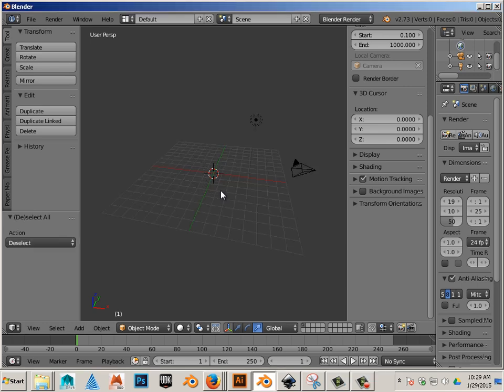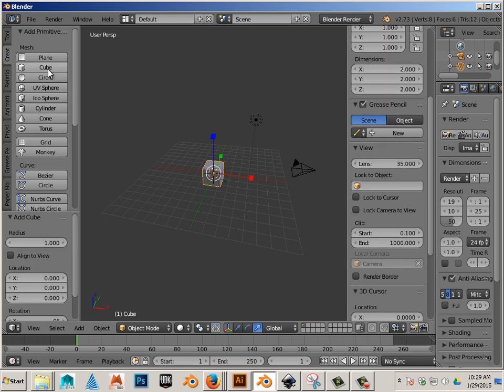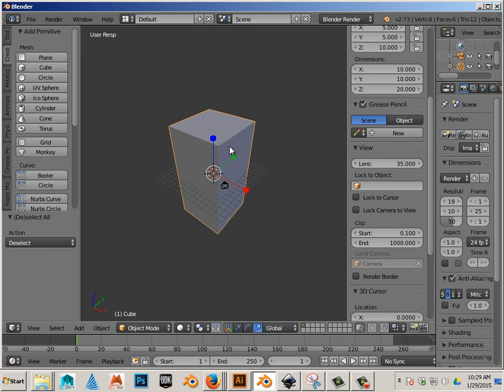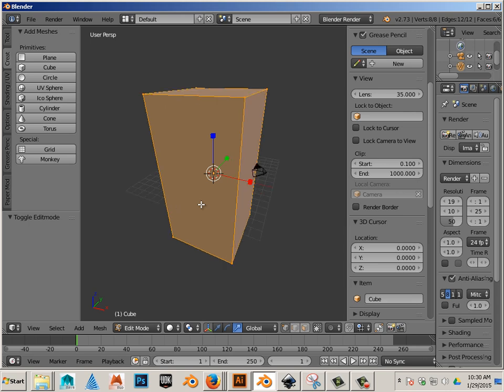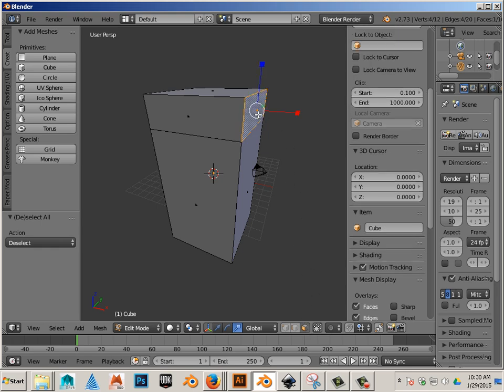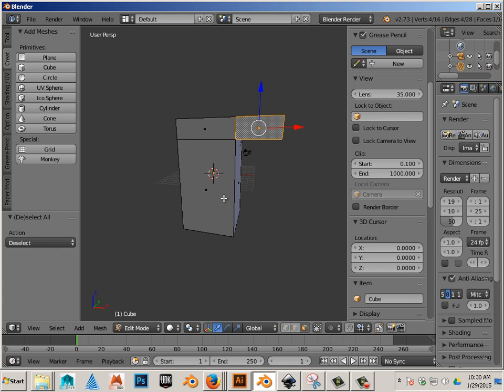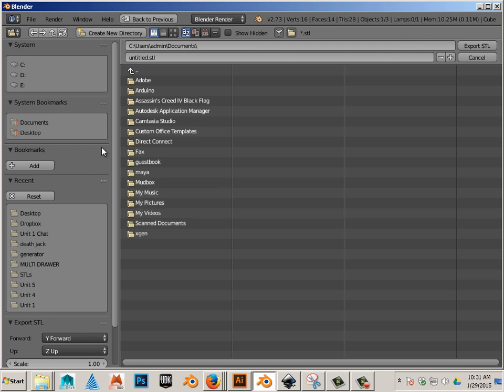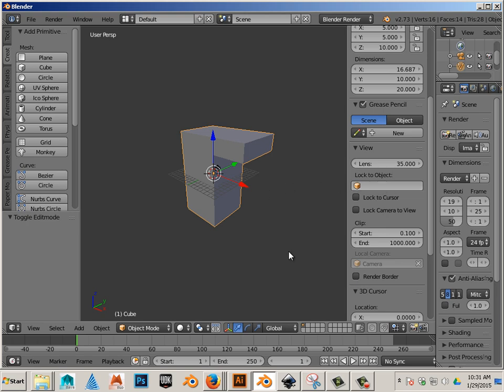What is Overhang (Blender)